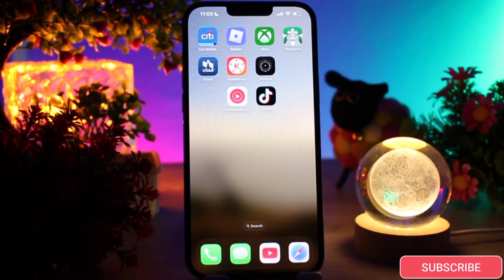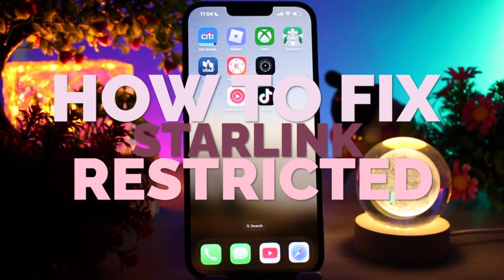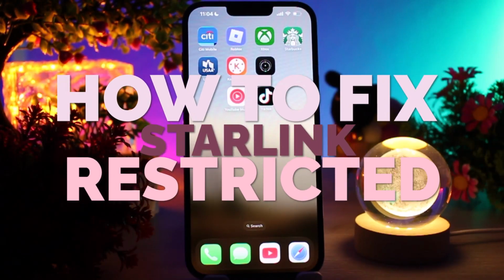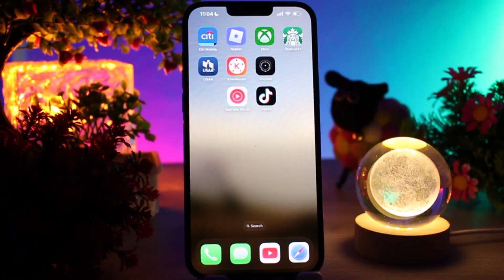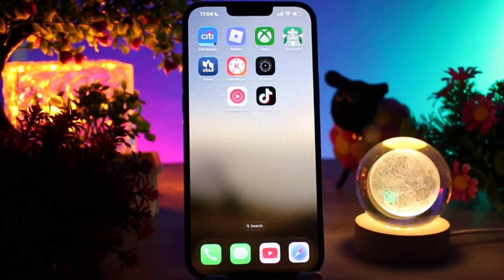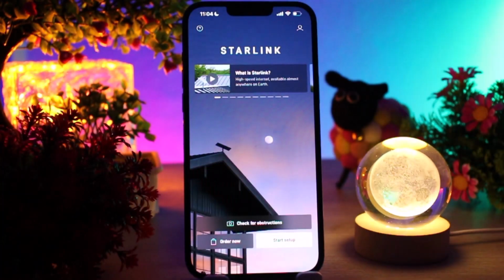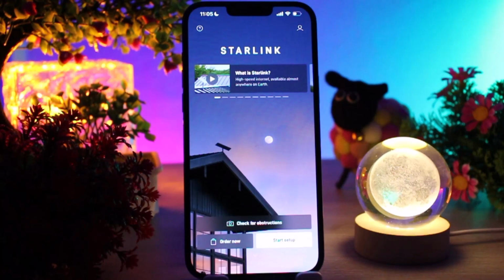How to Fix Starlink Restricted Access Step by Step - Here's How You Can Do It // 2026 Edition